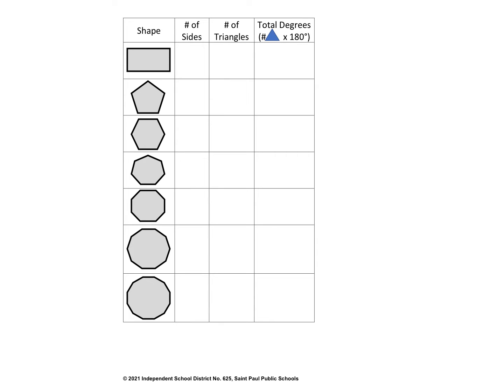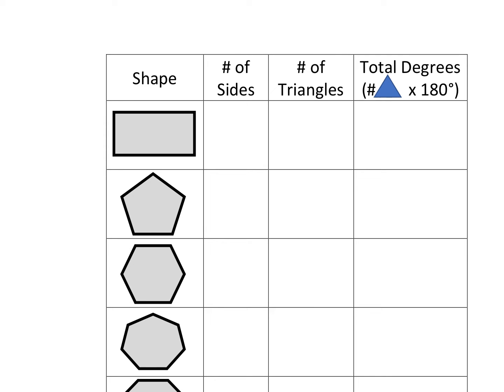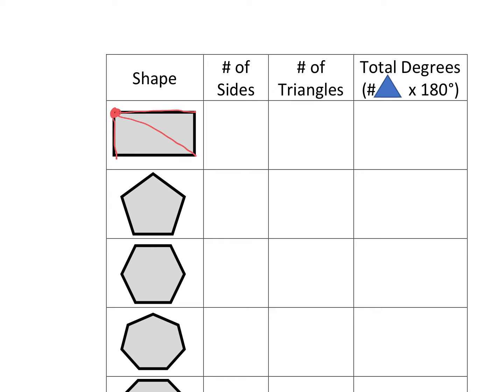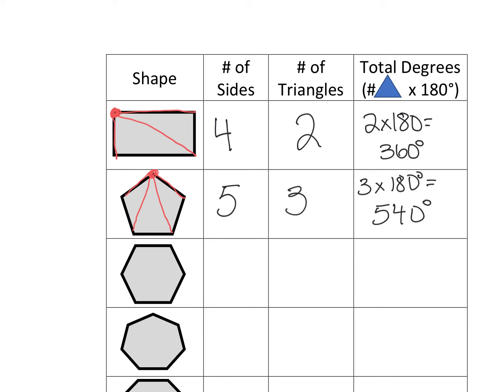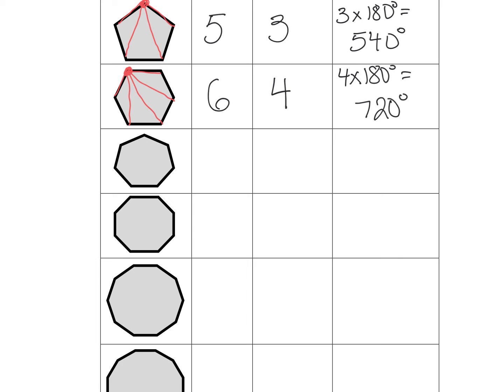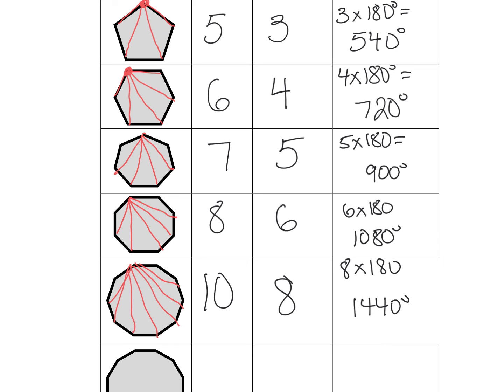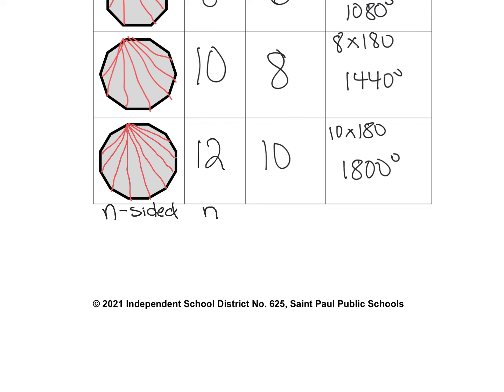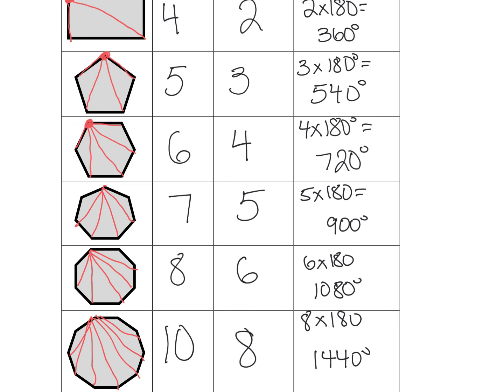Sum of Angles in Polygons Notes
This video goes through the process of how the formula for finding the sums of interior angles of a polygon is developed.